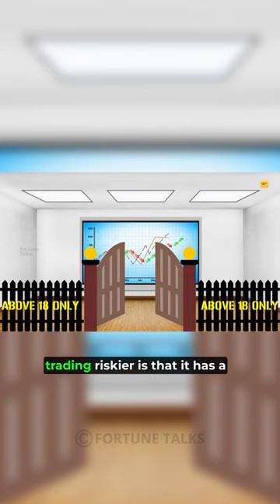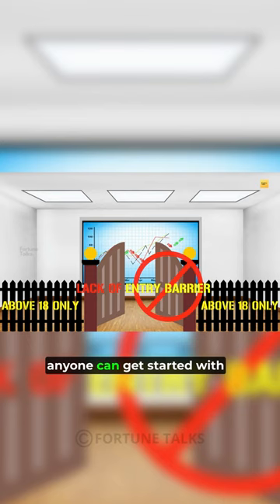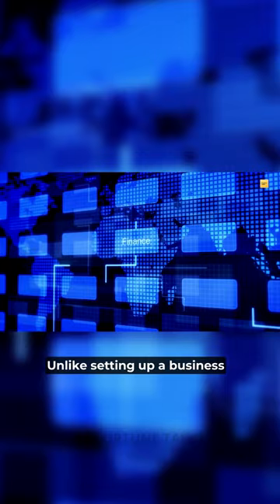🛑🛑This is the "REAL Problem" in Trading🛑🛑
🛑🛑This is the "REAL Problem" in Trading🛑🛑 | Trading psychology |